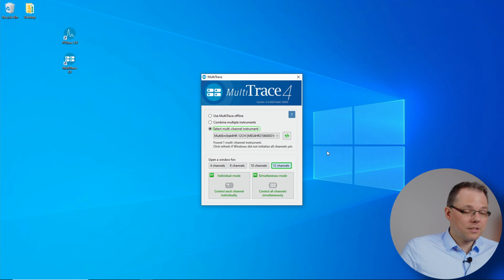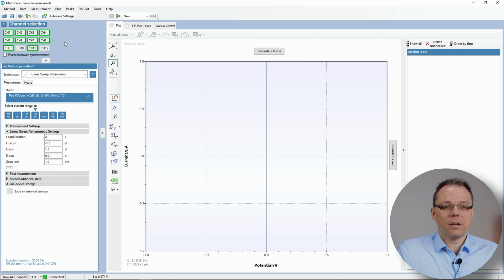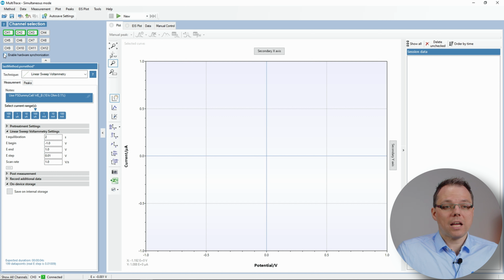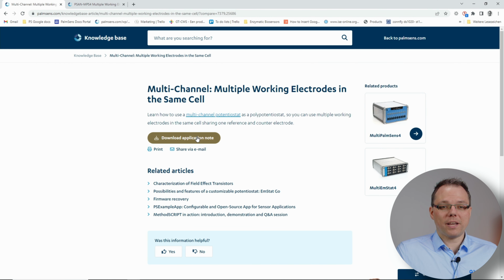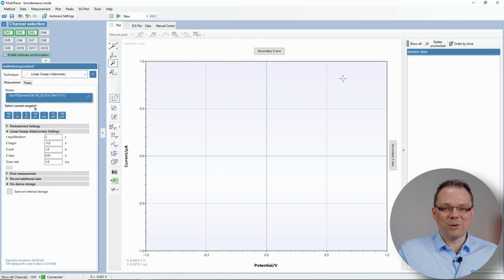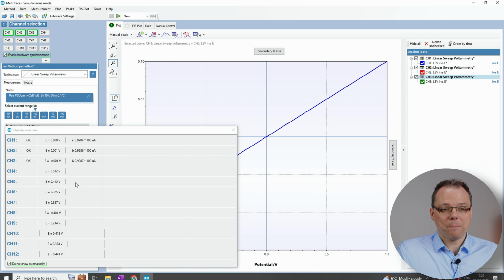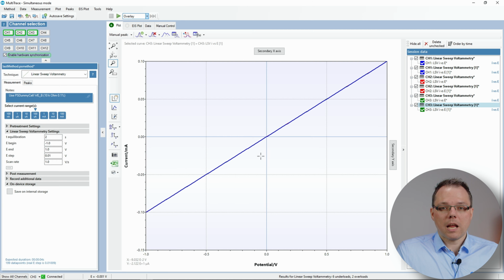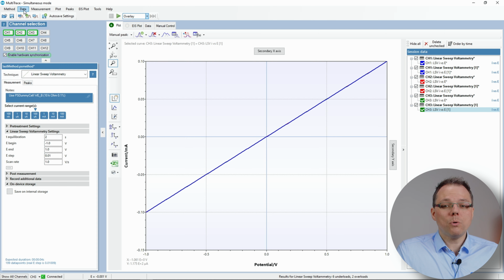Multitrace Tutorial #3: Simultaneously start multiple potentiostats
Potentiostat channels can synchroneously perform the same measurements. Learn how in this tutorial.

MultiTrace allows you to control multiple PalmSens potentiostats / galvanostats / impedance analyzers. This can be a multichannel device such as the MultiPalmSens4, or multiple single channel devices.

0:00 Introduction
0:30 Start simultaneous mode
1:30 Enable hardware synchronization
2:57 Demo: Measure multiple channels
4:38 Save measurement
5:00 Please subscribe to our YouTube channel